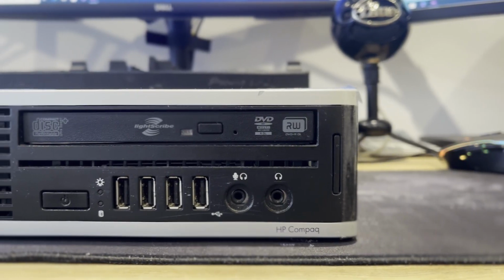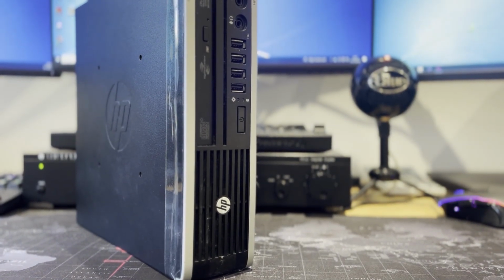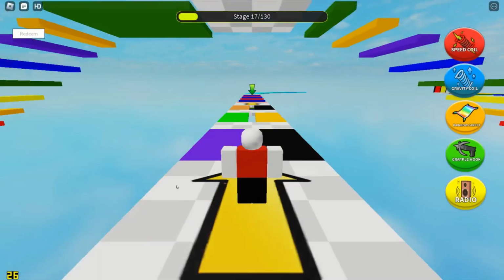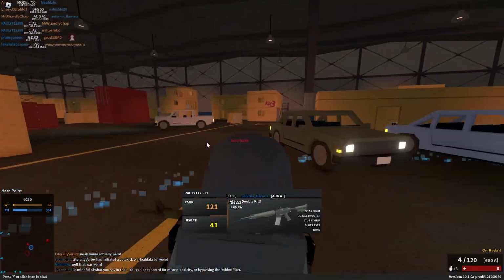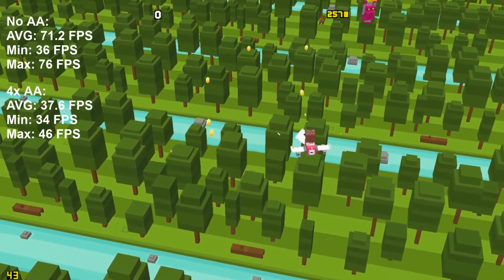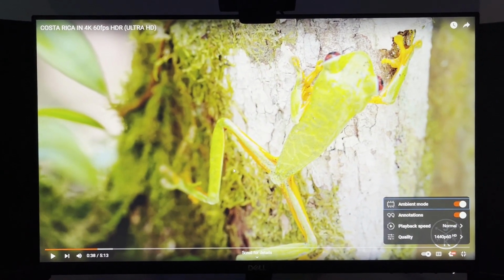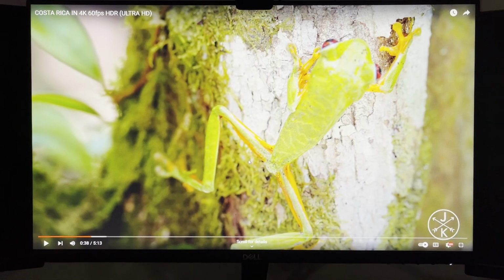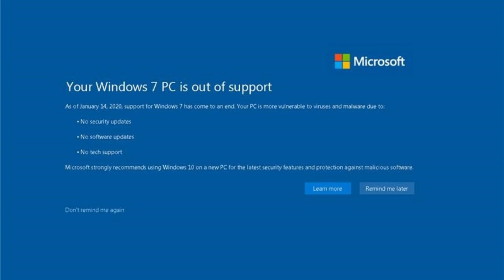£30 Windows 7 PC - Can it be used in 2024?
In this video i purchase a HP Compaq desktop pc running windows 7 from ebay for just £30
Lets see if it can be used in 2024, running windows 7.
We test gaming with roblox, team fortress 2, shooty skies etc
We look at day to day usage and windows 7 updates.

0:00 Intro
2:35 Gaming benchmarks
5:24 General PC Use & Overview
7:12 Talking
7:40 Windows 7 in 2024
8:55 my final thoughts
10:21 outro